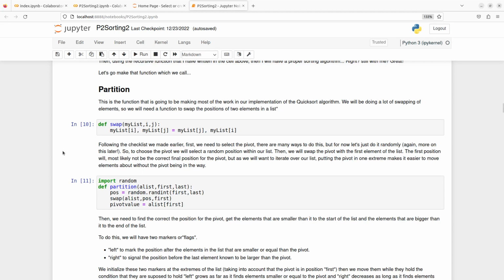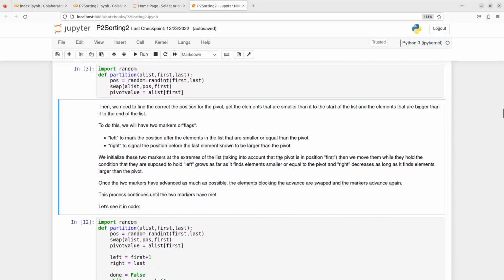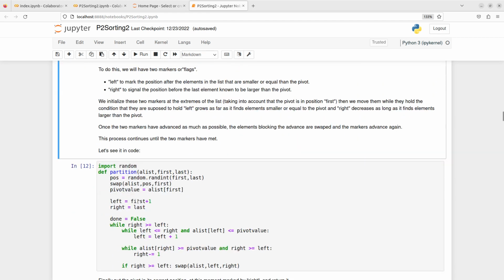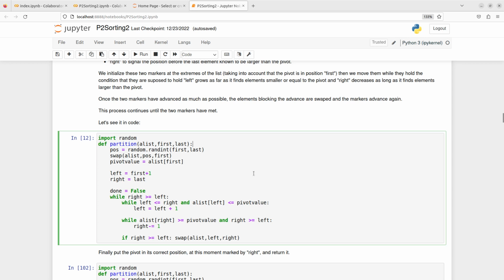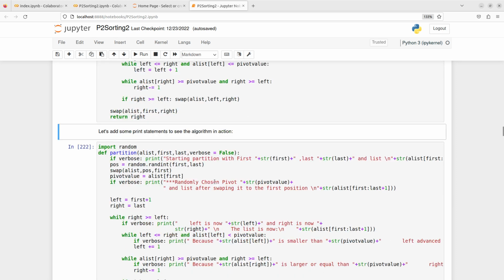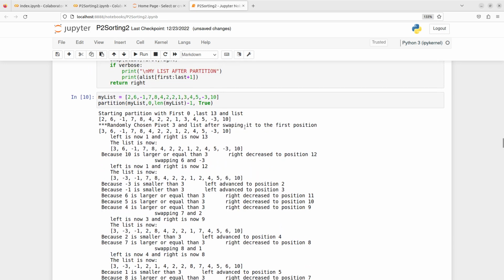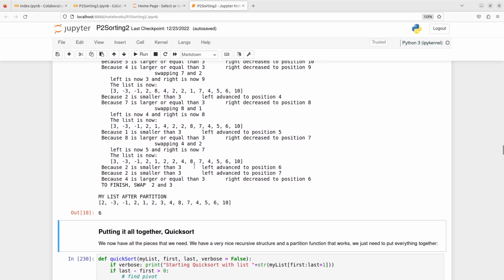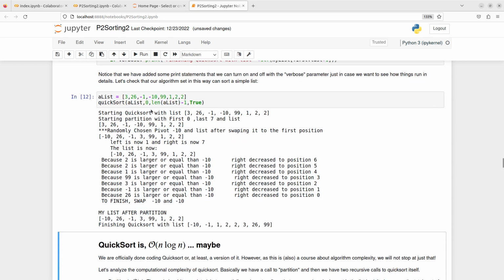P2Sorting2Part4Partition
I this video we discuss the "Partition" function in the Quicksort algorithm.